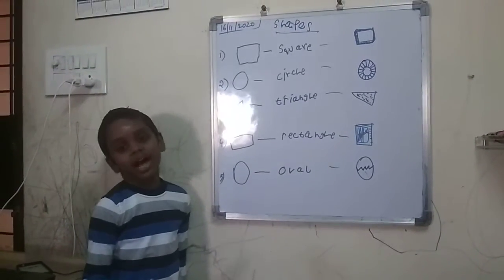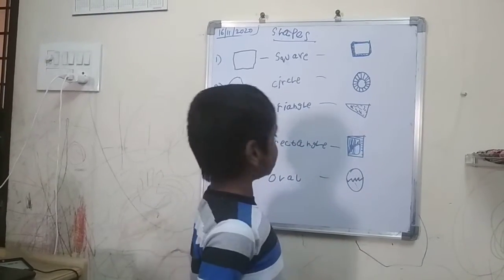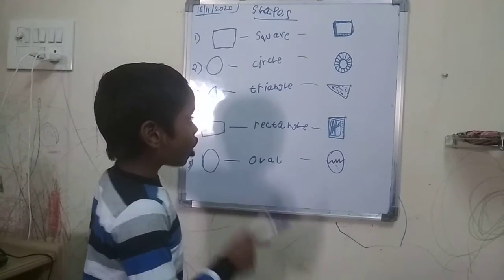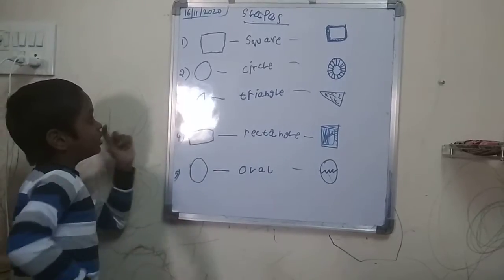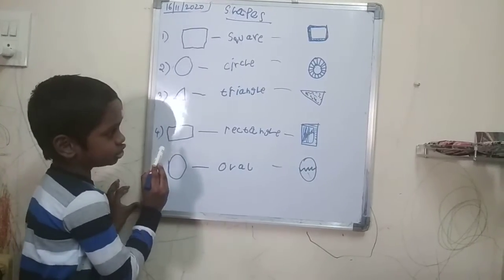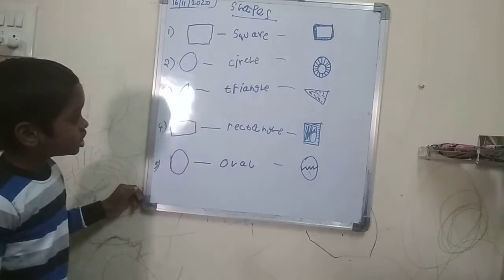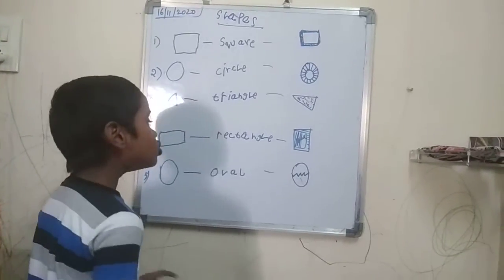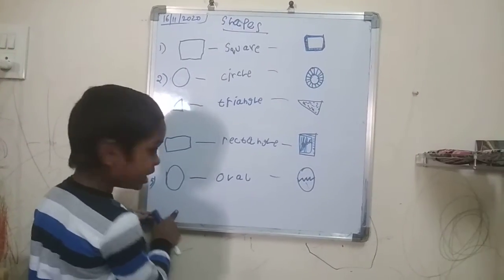learn Shapes with examples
by little champ